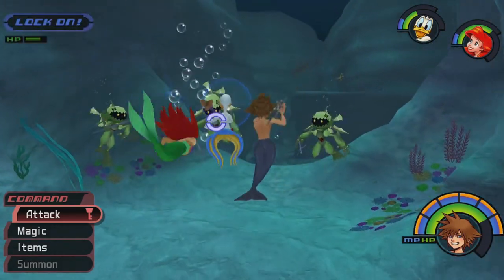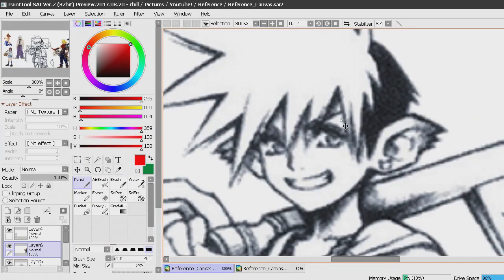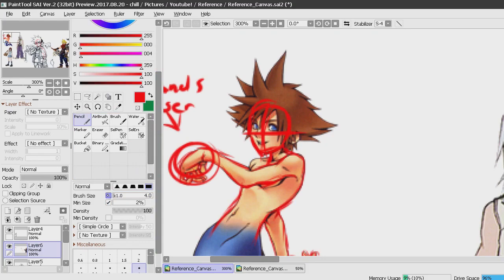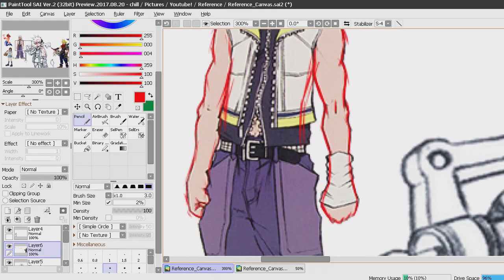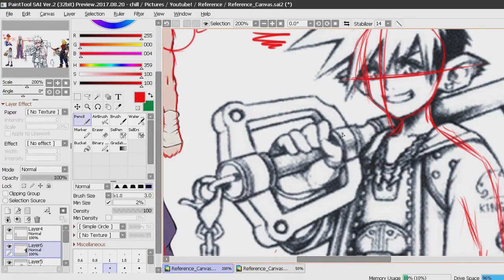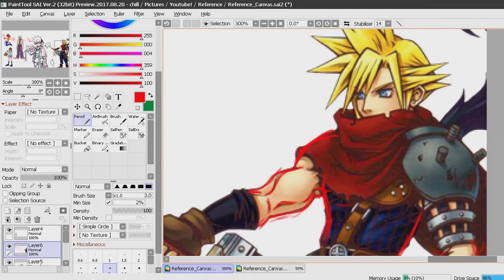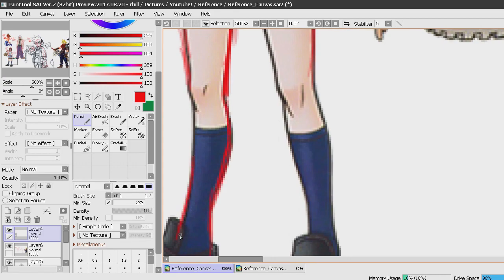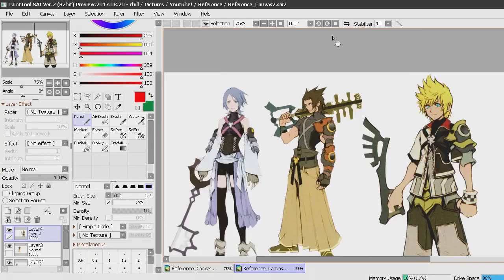Studying the Art Style of....Tetsuya Nomura!(Kingdom Hearts, Final Fantasy)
Since i like to do Art i decided to start up a series where i take a look at a specific artist and look at different aspects of their art style, things like Body Proportions, Lineart, etc.
In the first installment however, we're going to be taking a look at the art style of None other than Tetsuya Nomura, Lead director of Kingdom Hearts and Character Designer of Final Fantasy..
 • Credits •
▶︎INTRO SONG ⊹Song: 1000 Kills | [TroyFuji] - 1K Special - Thank you all! ⊹
Artist: Troy L. 楽™ ⊹
▶︎OUTRO SONG ⊹Song: Your Lie in April w/bster ⊹
Artist: Kasai

▶︎DISCORD⊹𝕊𝕙𝕚𝕓𝕠𝕦#9144